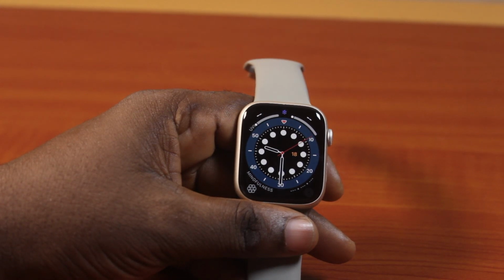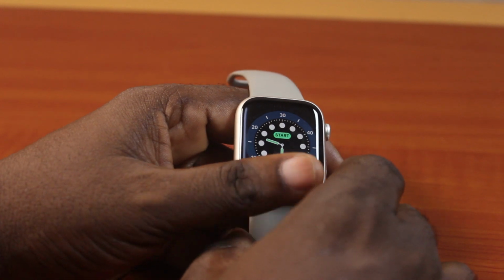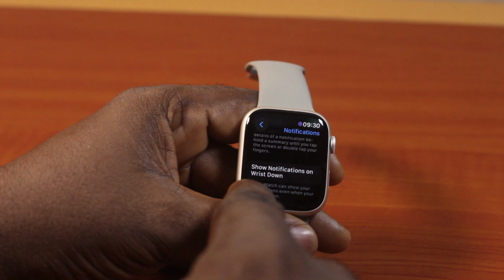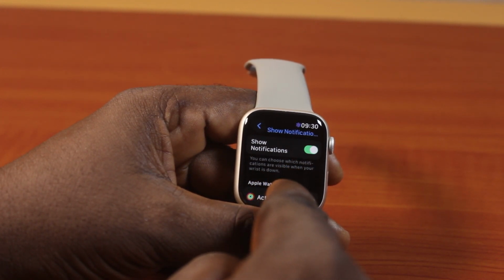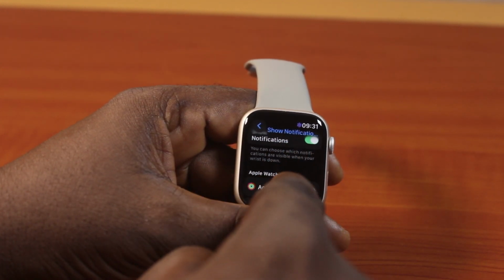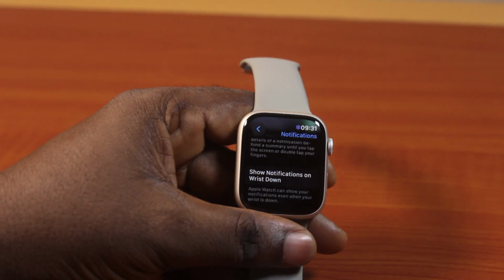How to Enable Show Notifications on Wrist Down on Apple Watch Series 9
Cheap iPhone
Cheap Samsung Phone
Cheap Apple Watch
Cheap Digital Camera
Cheap YouTube Microphone
Cheap MicroSD Card